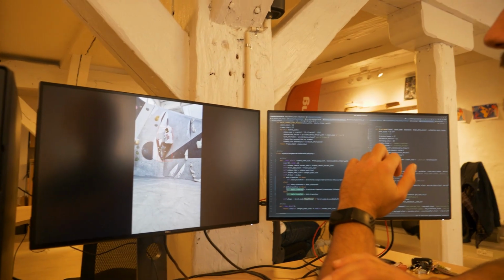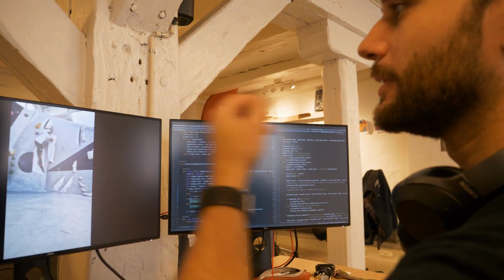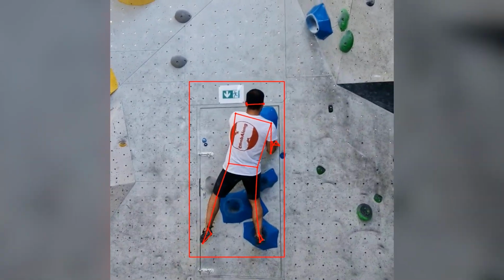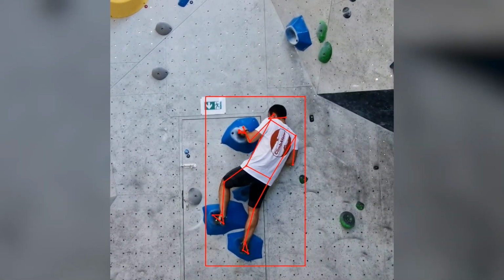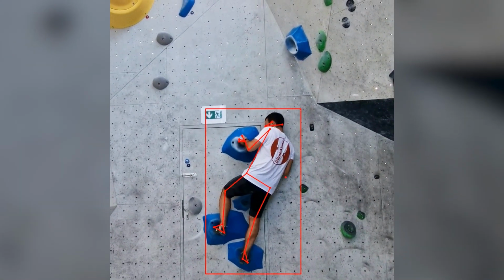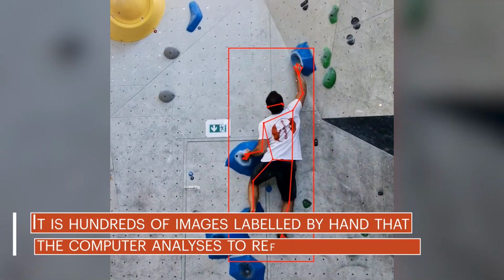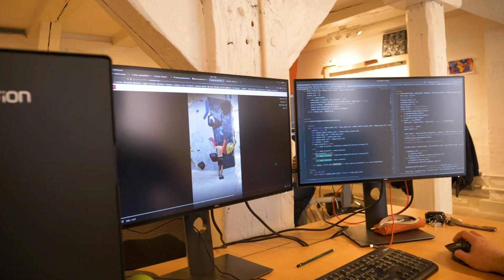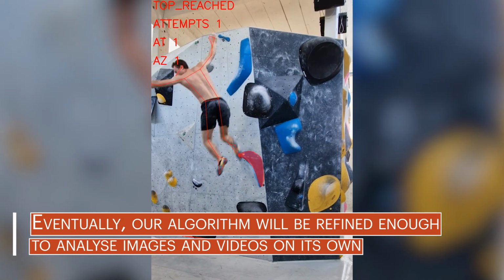Behind the scenes - Episode 4 - Image analysis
In the fourth video, we introduce our work with AI in image analysis and our first ideas of applications